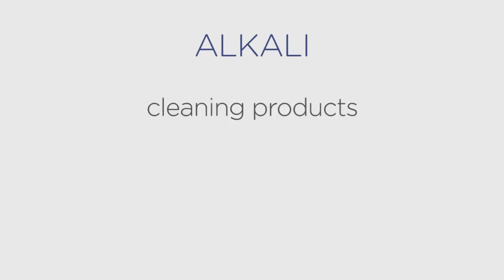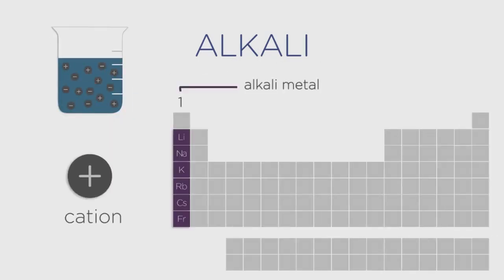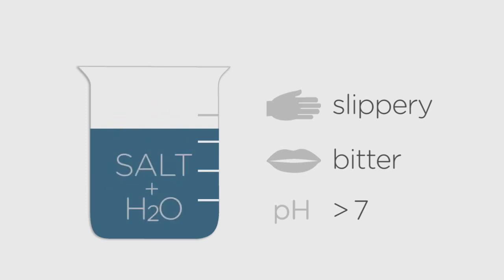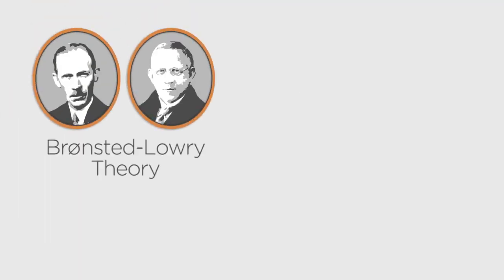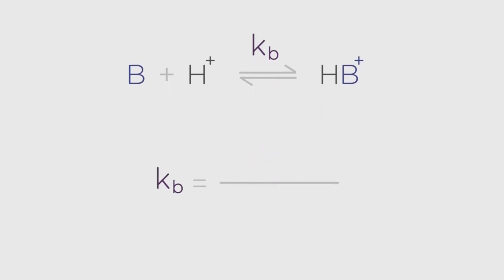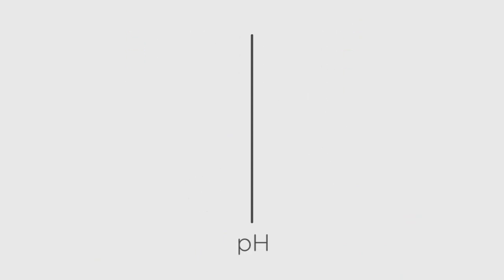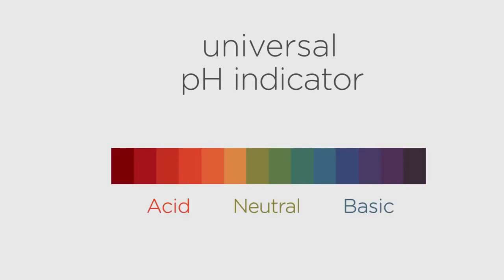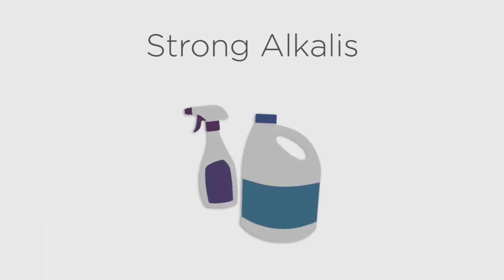What makes things alkali Chemistry for All The Fuse School